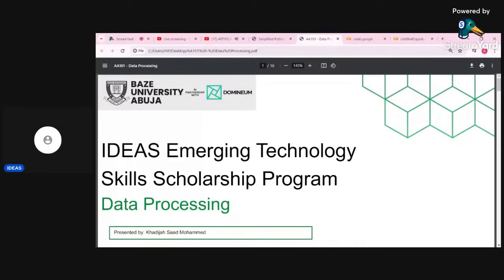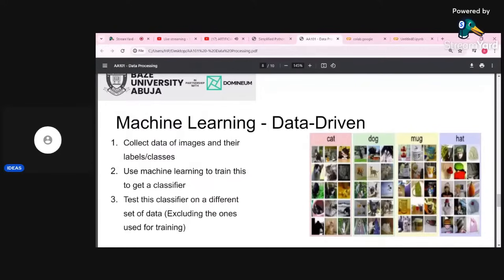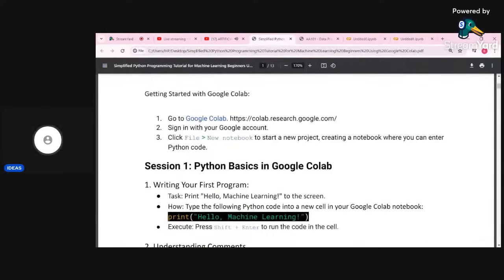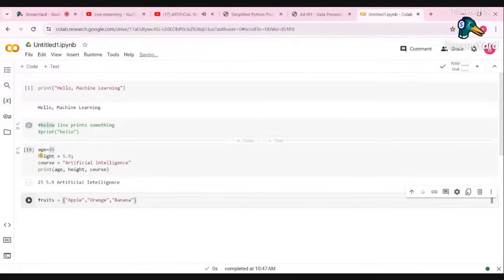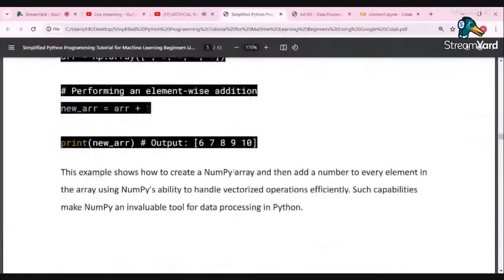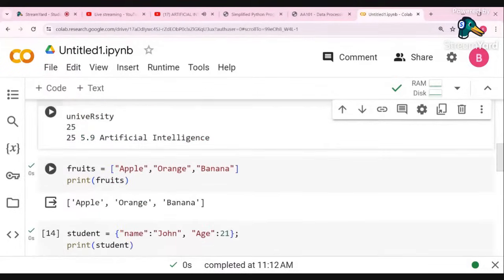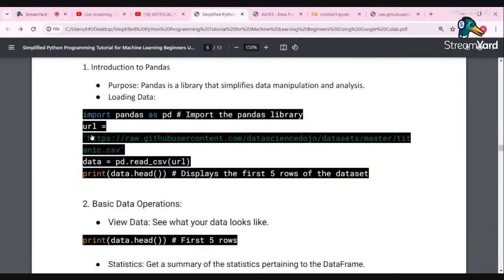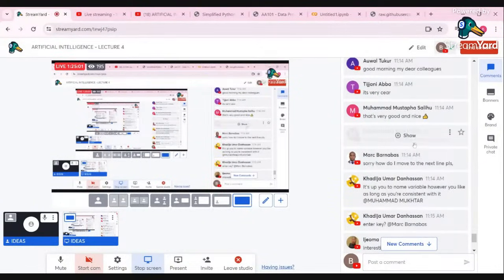ARTIFICIAL INTELLIGENCE - LECTURE 3